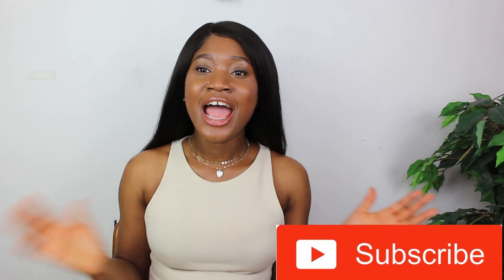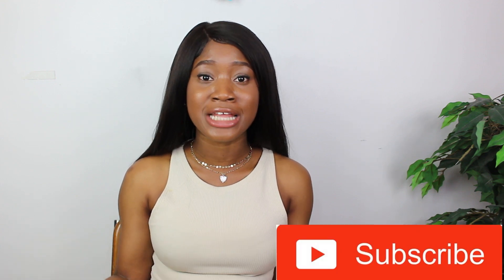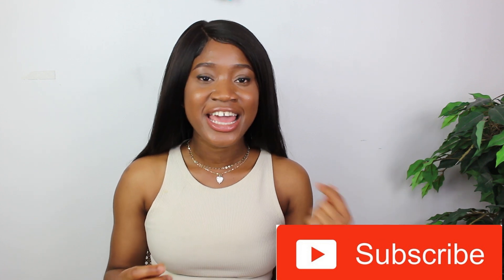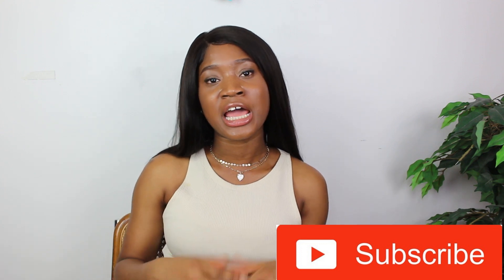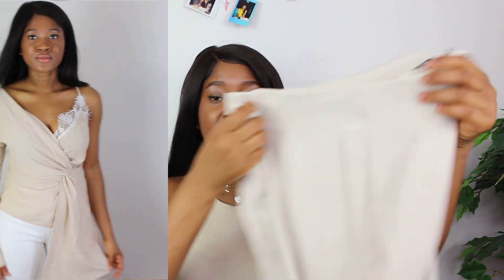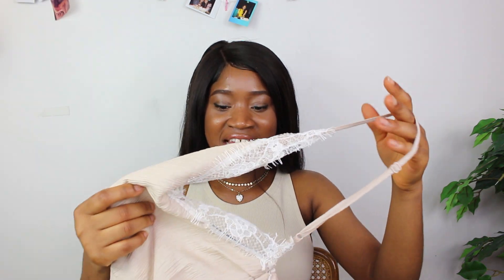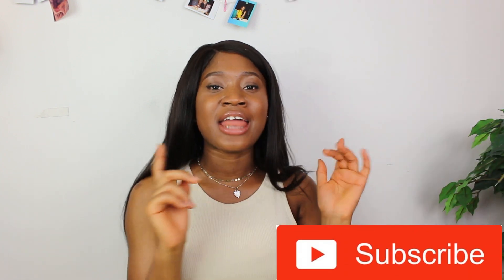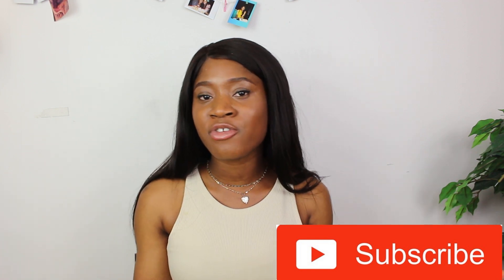ZARA SUMMER TRY ON HAUL 2020 : NEW IN & ZARA SALE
Hey guys I have a new Zara summer haul. I picked up a few of their sale items and new collections. Hope you enjoy it.

GINGHAM BLAZER - SOLD OUT

JEANS - SOLD OUT